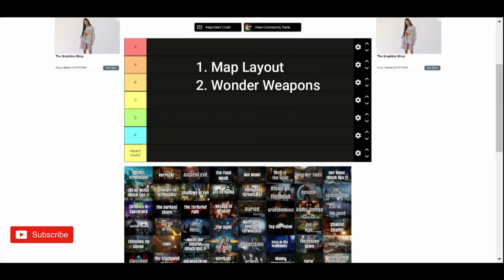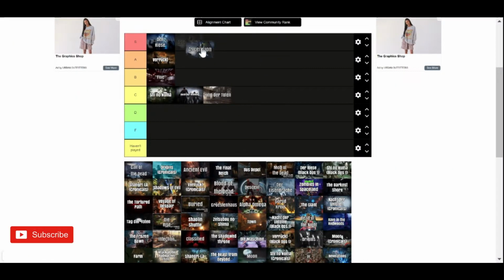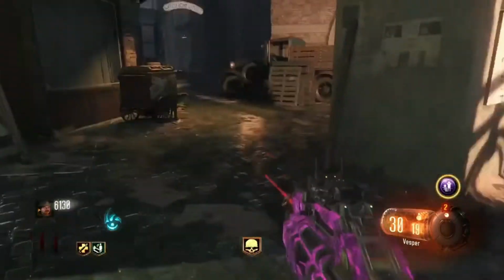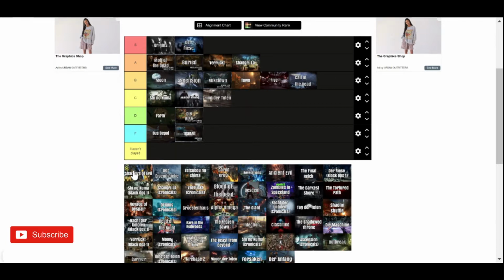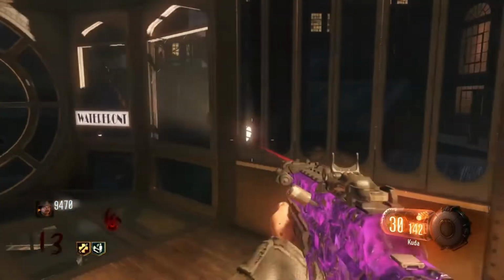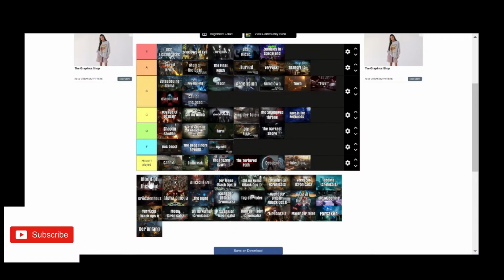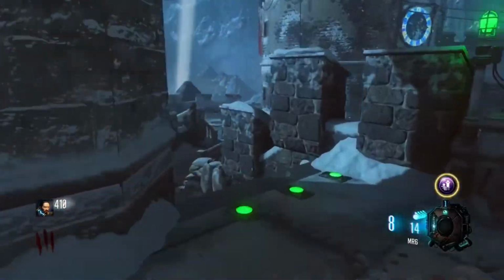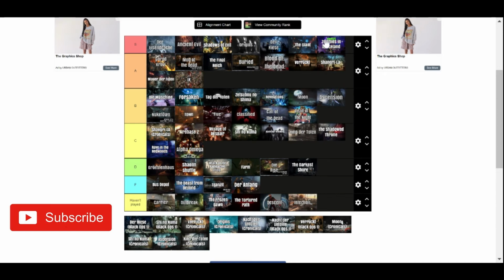THE CORRECT ZOMBIES TIER LIST!!!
Might do other games in the future, just enjoyed making this video :)